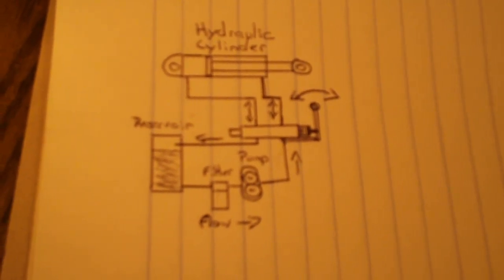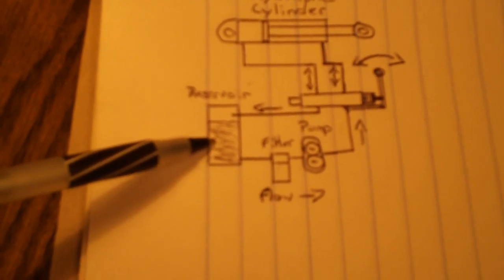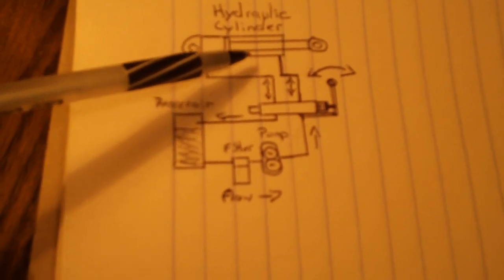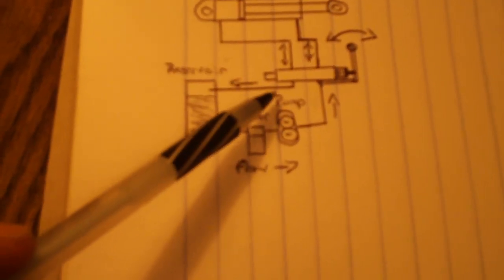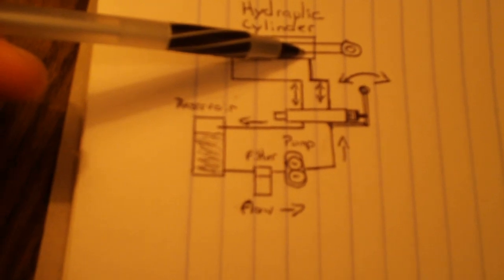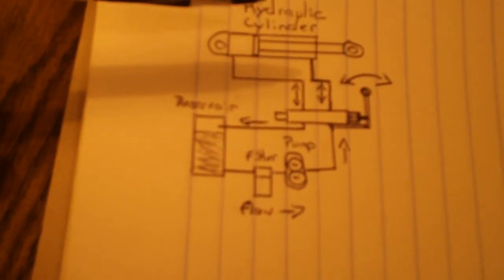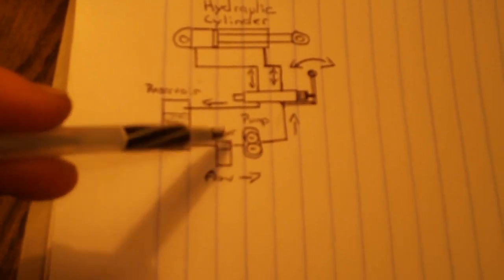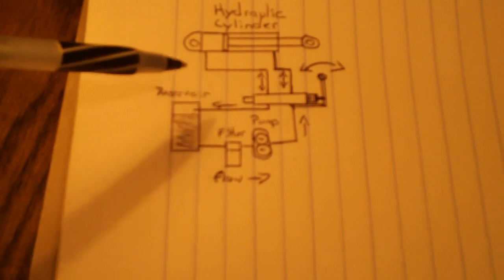Hydraulic Systems: Basic Components and Flow Direction [Part 1]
Hydraulics: Basic Components and Flow Direction by Rick Arter

Series: 1/Video: 1